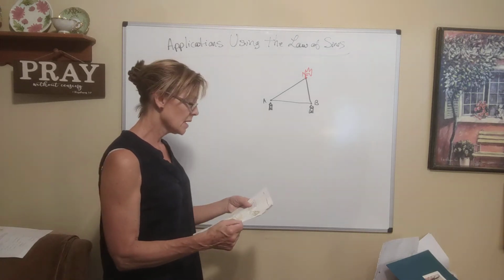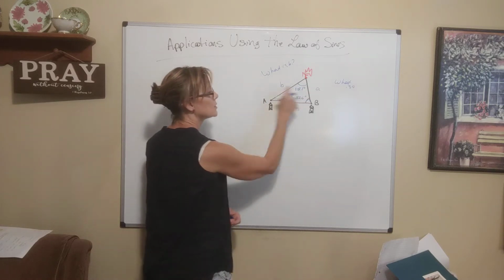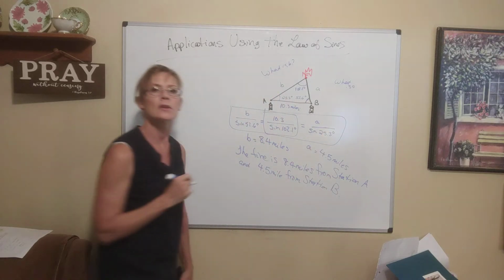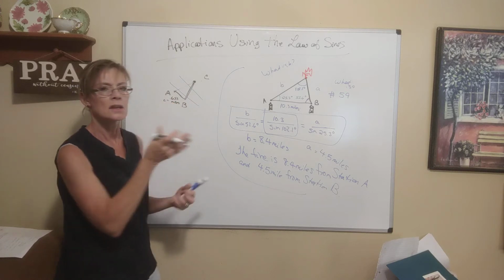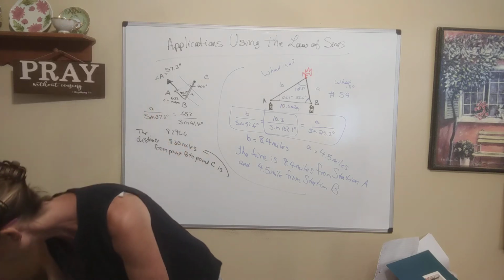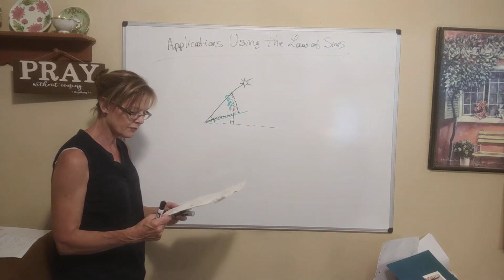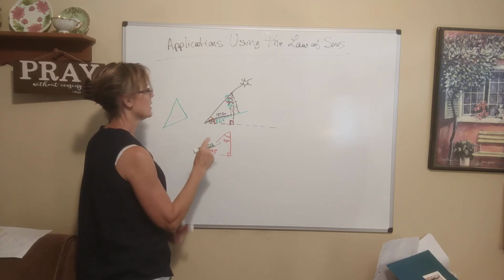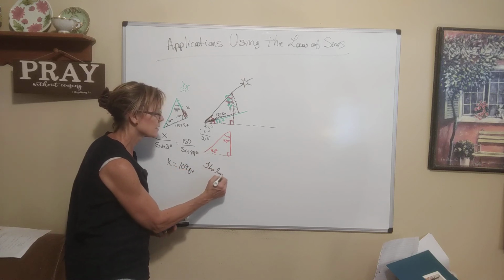Applications using Law of Sines